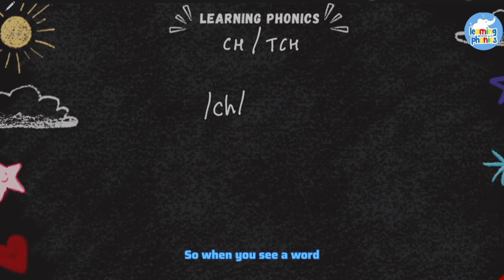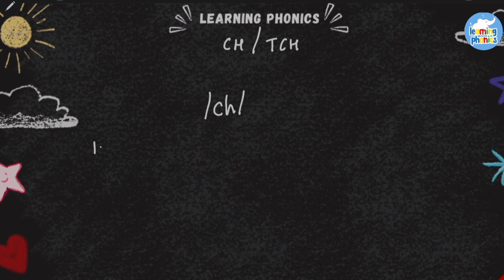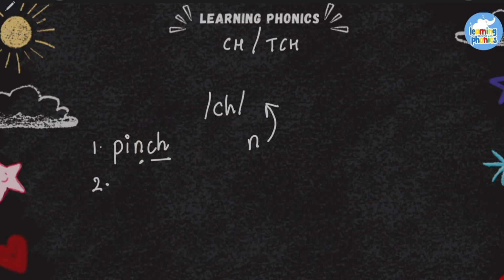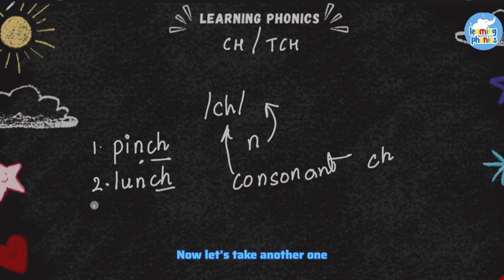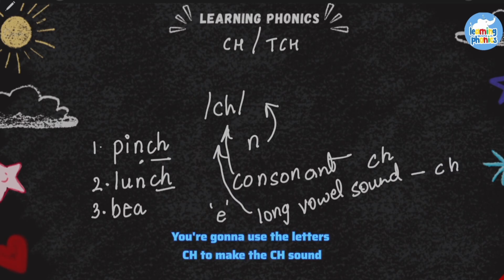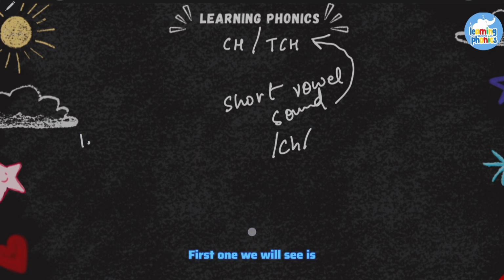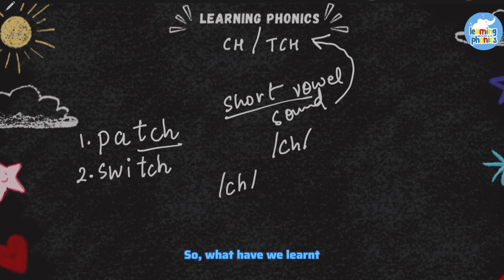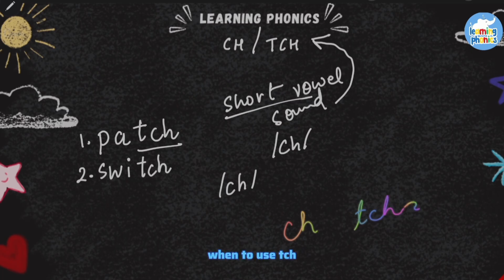Bet you don’t know when to use ch / tch | The Learning Phonics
youtube # Bet you don’t know when to use ch / tch | The Learning Phonics

Phonics sounds
Phonics
jolly phonics
short sound
short sounds
short sound of vowels
short sound words
short sound long sound
short sound and long sound vowel
short sound of e
short sound of a e i o u
Phonics sounds of alphabets
Phonics vowels long and short
Phonics long and short vowel sounds
Phonics step by step
Phonics long I
Phonics words
schwa sound
schwa sound pronunciation
English rules grammar
English rules by rani mam
English rules by neetu mam
long sound of vowels a e I o u
long sound oo words
long sound words
Consonant
Consonants and vowels
Consonant sounds
Consonants in hindi
Consonant words
Consonant blends
Consonant letters
Consonant kitne hote hain
Consonant blends bl cl fl gl pl sl
Consonant blends br cr dr fr gr pr
Consonant blends activity
Consonant blends words
Consonant blends with r
Consonant blends ukg class
Consonant blends with I
Consonant blends grade 3
Consonant blends bl
Phonics song
Phonics sound
Phonics sounds of alphabets a to z
Phonics words
Phonics for kids
Phonics words first grade lesson
Phonics song for kindergarten
Phonics class
short oo and long oo
Diphthongs in English
Diphthongs
Diphthongs vowel sounds
Diphthongs in shorthand
Diphthongs and monophthongs
Diphthongs in Tamil
Diphthong sounds
Diphthongs pronunciation
Diphthongs in English in Malayalam
Diphthongs in telugu
Digraphs for kids
Digraphs jolly phonics
Digraphs
Digraphs  sh ch th wh
Digraphs meaning
Digraphs song
Digraphs and blends
Digraphs in English
Digraphs phonics
Digraphs for ukg
Short oo sound
Short oo sound words list
Short oo words
Short oo and long oo sound words
Short oo sound words
Short oo
Short oo and long oo rules
Short oo long oo words
Short oo sound and long oo sound
ee sound words
ee sound
ee phonics sound
Syllables
Syllables in english
Syllable words
Syllable words in english
Syllable division
Syllable meaning
Syllables in English in telugu
Syllable structure
Syllables in English grammar inter 1st year in telugu
Syllable words 50
Apostrophe for kids
Apostrophe figure of speech
Apostrophe s rule
Apostrophe examples
Apostrophe words
Apostrophe sentences
Apostrophe meaning
Apostrophe s
C k rule phonics
C k rule
C k rule cat kite
C k rule song
C ck k rule
C vs k rule
C k k spelling rule
C or k spelling rule song
Homophones in English
Homophones words
Homophones and homonyms
Homophones in English grammar
Homophones sentences
Homophones 50
Homophones and homonyms in English grammar
Homophones class 12 up board
Homophones 20 words
Homophones 100 words
Suffix
Suffix and prefix
Suffix words
Prefix words
Ch tch spelling rule
Ch tch words
Ch tch phonics
Ch tch rule
Ch tch
Ch tch sound
Ch tch song
Ch tch wh Digraphs
Floss rules in phonics
Floss rule
Floss rule song
Floss rules words
Floss rules for kindergarten
Floss rules splendid moms
Floss rules story
Floss rules in jolly phonics
Floss rules for grade 1
Floss rules ll
Ge dge phonics
Ge dge spelling rule
Ge dge
Ge and dge song
Conjunction words
Preposition